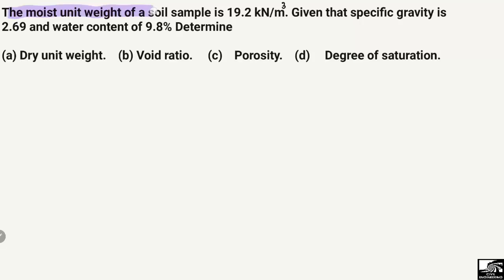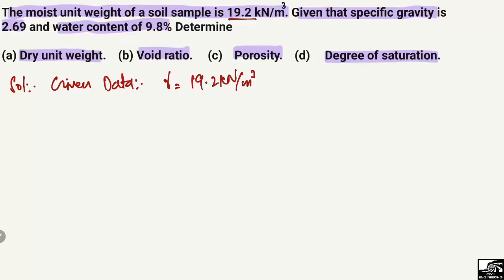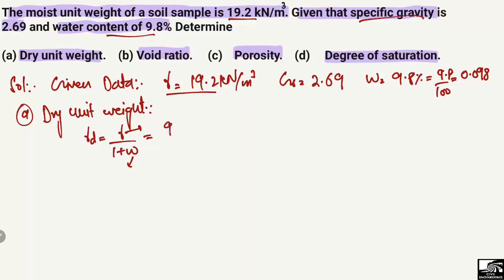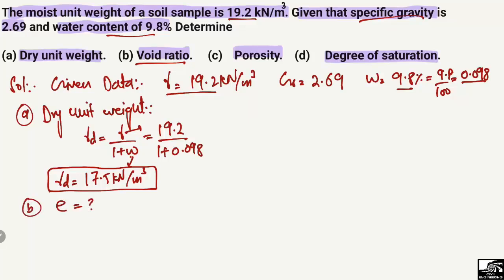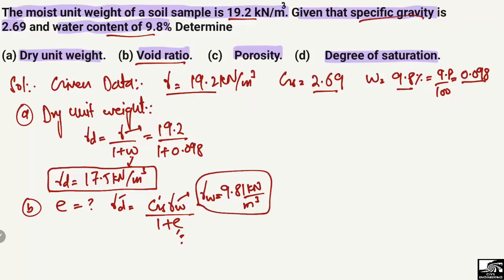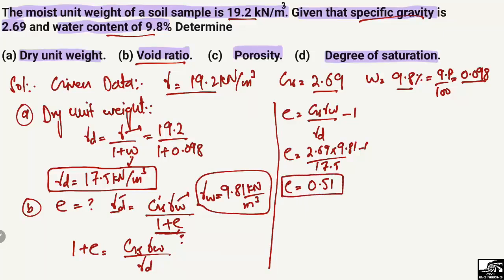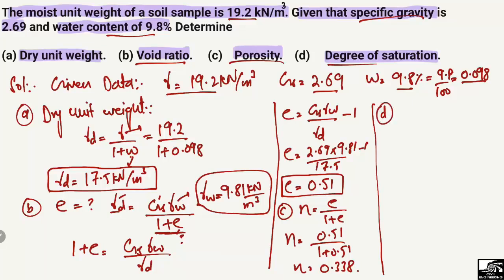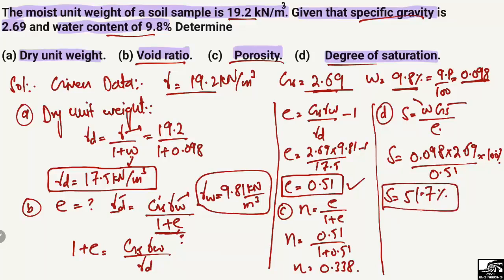Dry unit weight, Porosity, Void ratio and Degree of Saturation || Soil Mechanics problem solved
This lecture solve a numerical problem of soil mechanics. The problem states, that the moist unit weight of a soil sample is 19.2kN/m3. Given that Specific gravity is 2.69 and water content of 9.8%. Determine dry unit weight of soil, porosity, void ratio and degree of saturation for the soil sample.

soil mechanics
soil mechanics problem
dry unit weight
void ratio
degree of saturation
soil sample
porosity